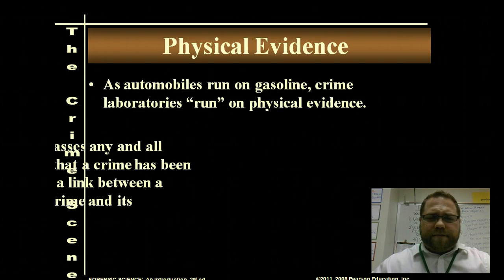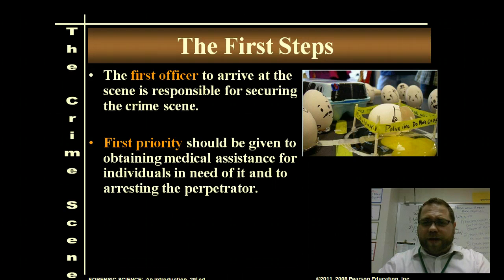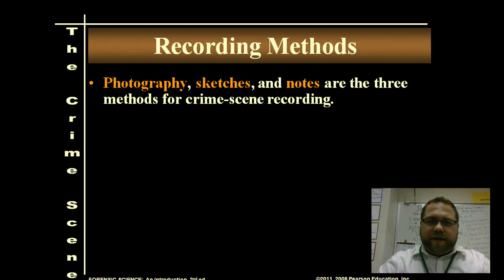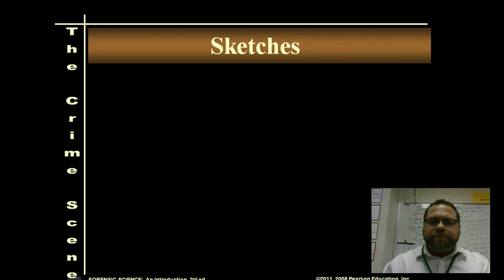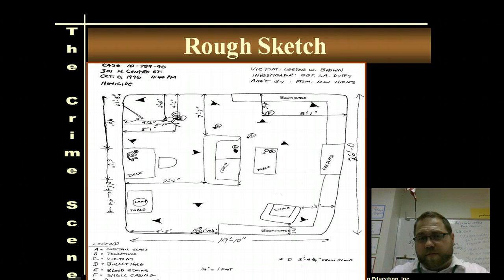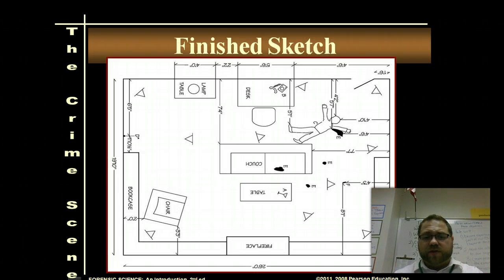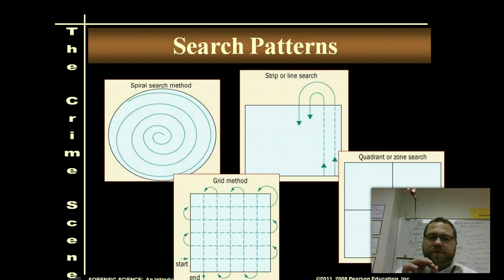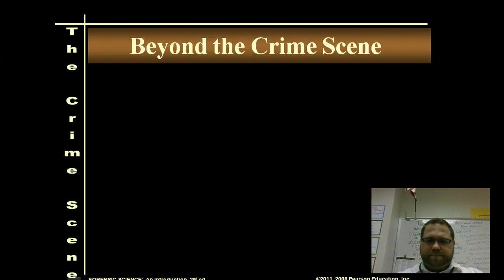Unit 4.2 Crime Scene Investigation (Part One)